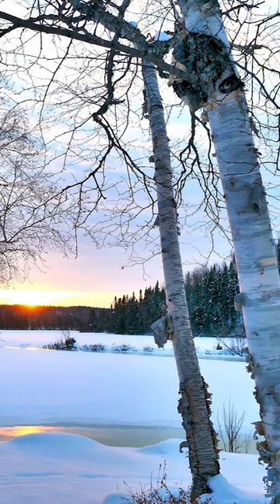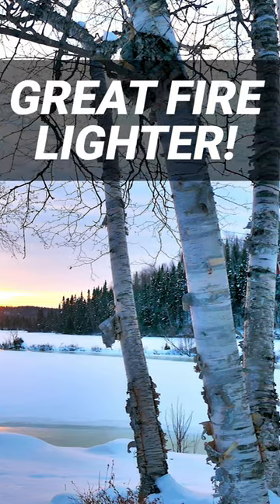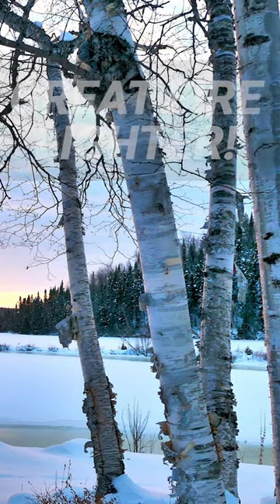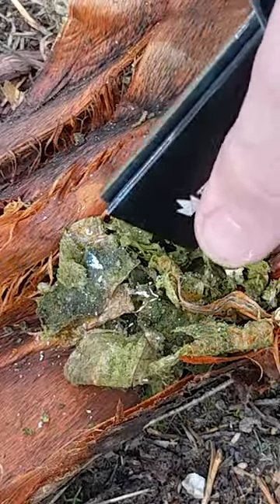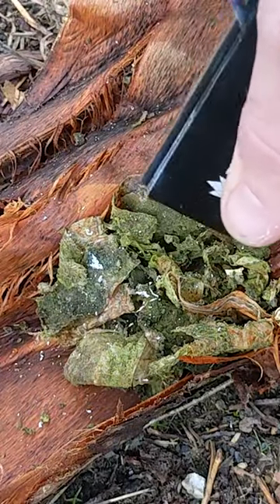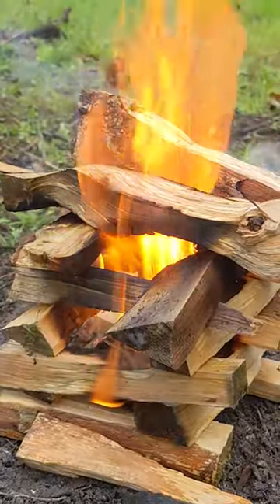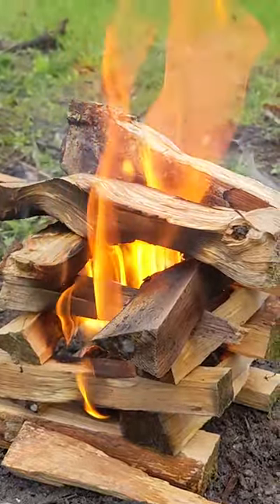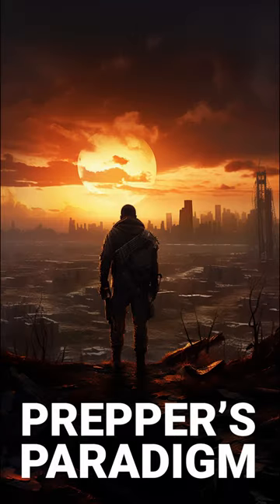How to use birch bark as a fire lighter